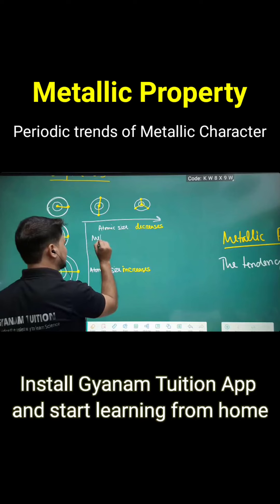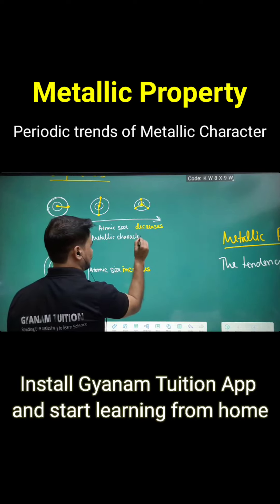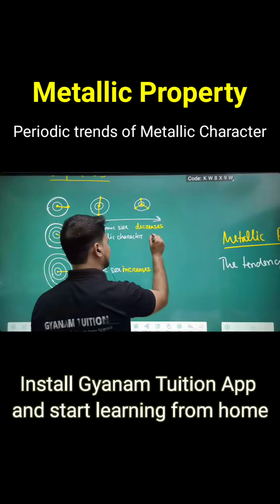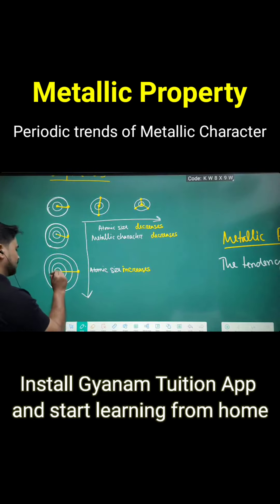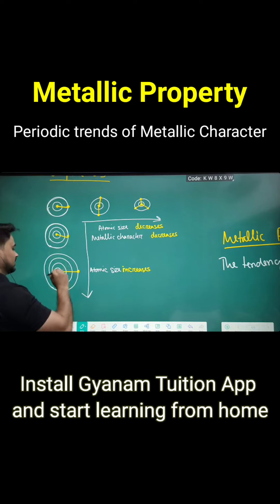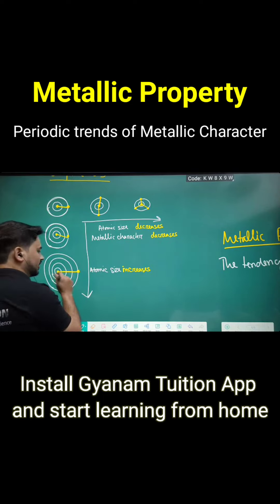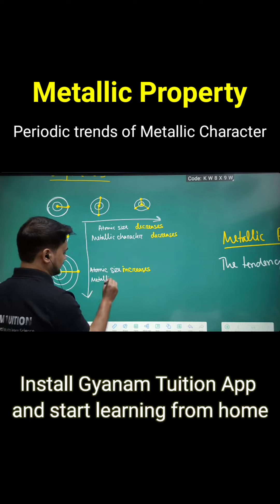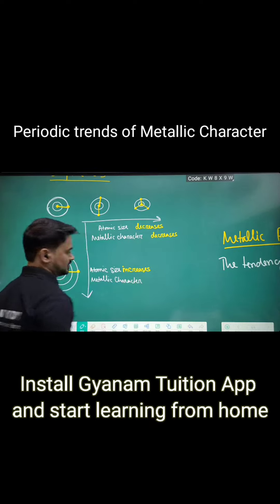Metallic Property class 11